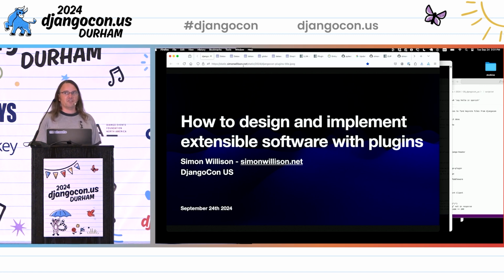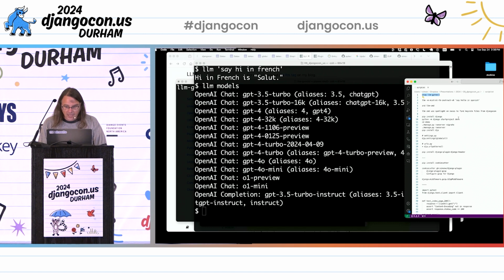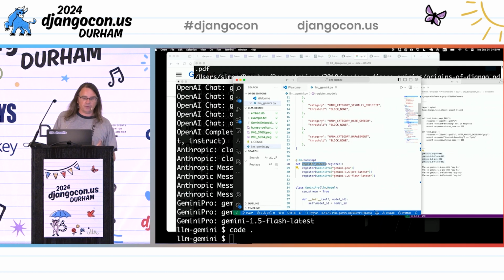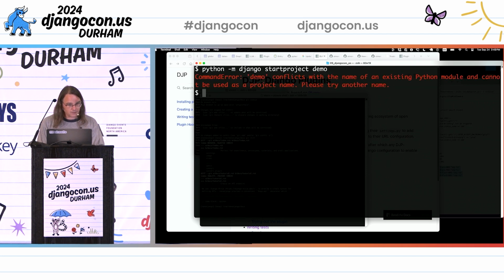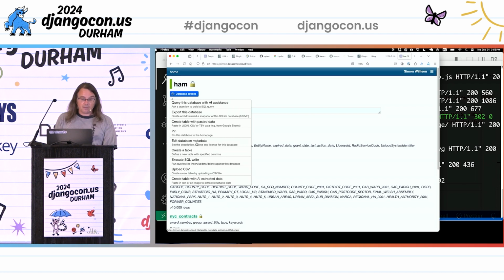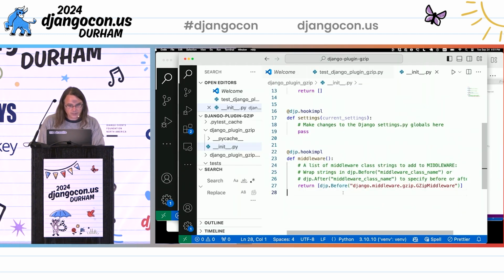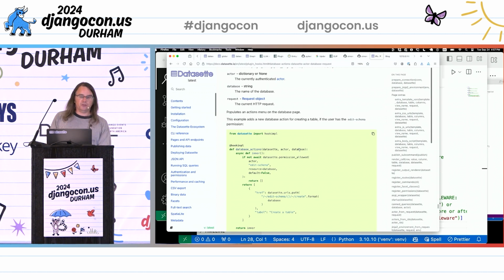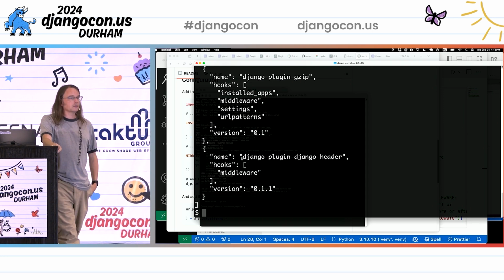DjangoCon US 2024: How to design and implement extensible software with plugins with Simon Willison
This talk will cover:

When to consider adding plugin support to your project
Understanding Pluggy, the Python world's most mature plugin mechanism and possibly the most effective plugin framework in any language
How entrypoints enable simply installing a new Python package to register it as an installed plugin
How to effectively design your plugin hooks: the ways in which your software can be customized by plugins
Traps to avoid in implementing plugins
Documentation! How to ensure potential authors have everything they need to start writing plugins
I'll illustrate the talk with examples of different plugin patterns I have tried in my own software.

LINKS:
Follow Simon Willison 👇